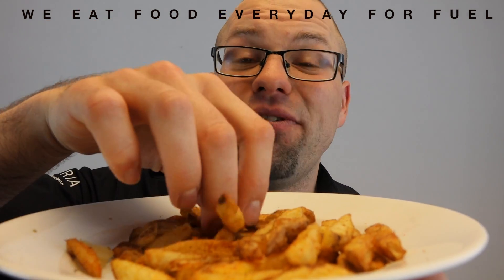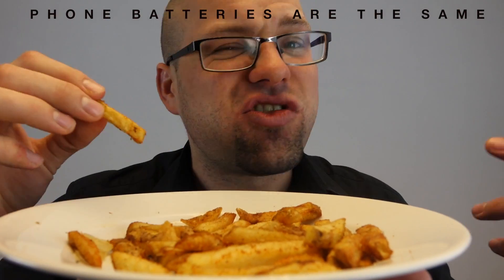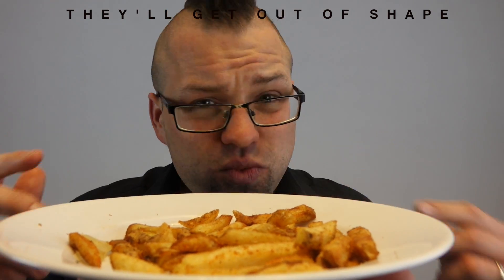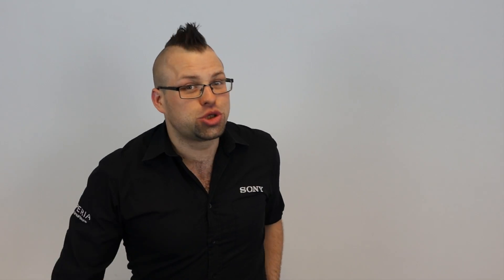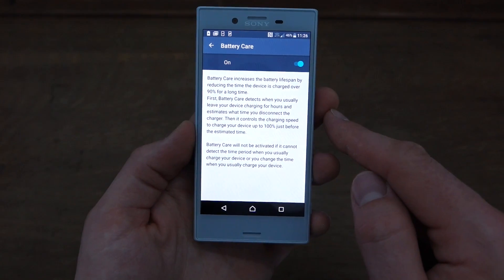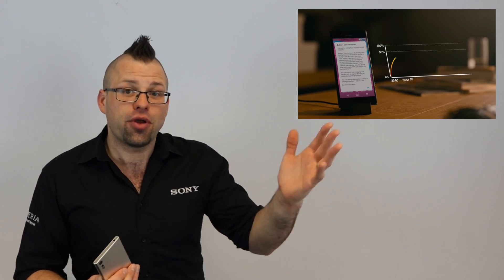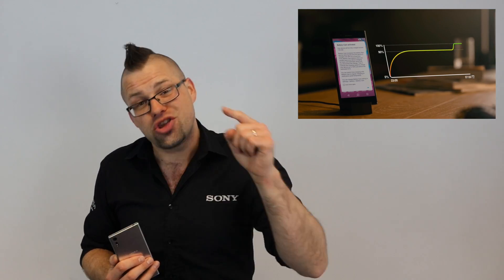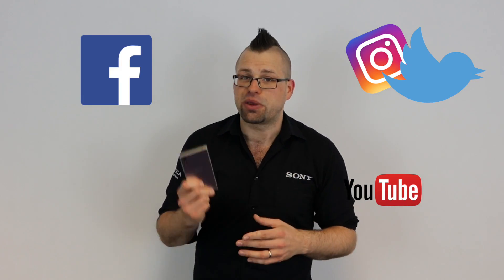Does The Xperia XZ Have The Best Battery Ever?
In this video we have a look at the amazing battery on the Xperia XZ and X Compact, more specifically, what Qnovo Adpative charging and Sony's new Battery Care features actually do to improve your battery's life span and day to day efficiency.